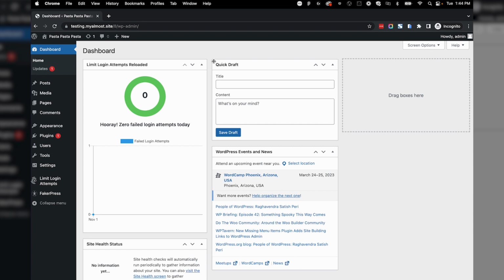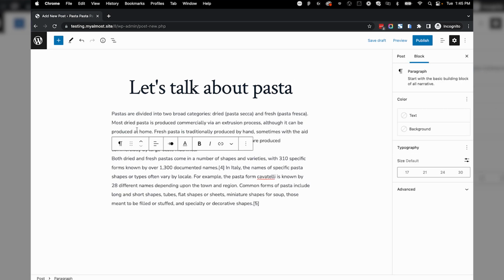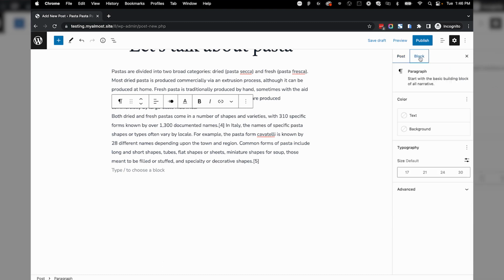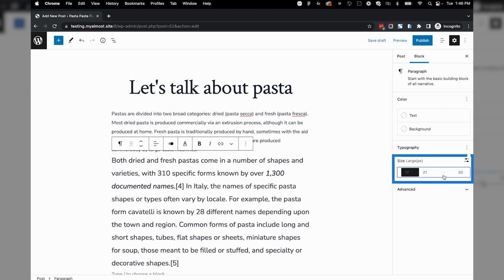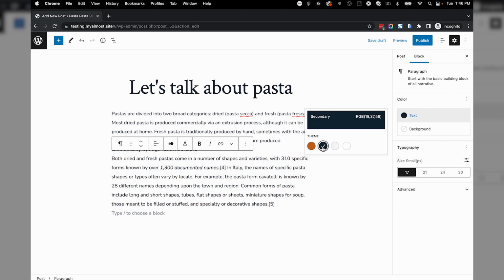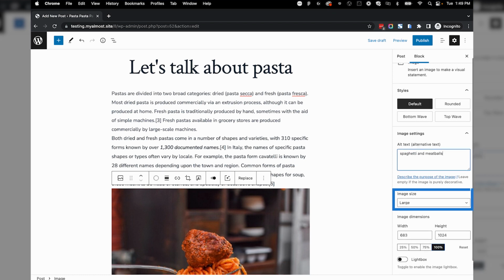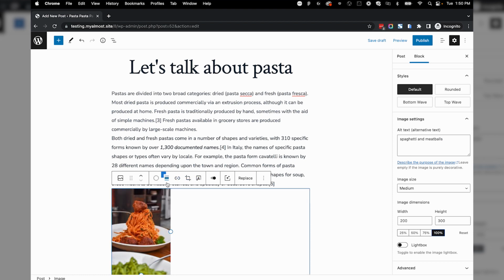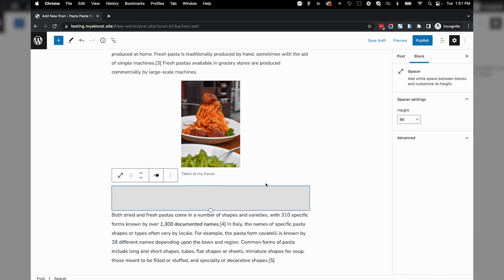How to Add and Update Posts In WordPress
In this tutorial, you'll learn how to create and update posts on your @WordPress site using the block editor. We'll cover how to add a title and text, format text blocks, customize block settings, add images, add links and align images, add spacers and captions, and publish or preview your post. Finally, we'll show you how to edit and update your post as needed. Happy blogging!

🕒 TIMESTAMPS 🕒
0:00 - Introduction
0:14 - Starting a New Post
0:33 - Adding a Title and Text
1:20 - Formatting Text Blocks
1:48 - Adding Images to your post
2:30 - Adding Links and Aligning Images
2:50 - Adding Spacers and Captions
3:10 - Publishing or Previewing Your Post
3:37 - Editing and Updating Your Post in the Dashboard